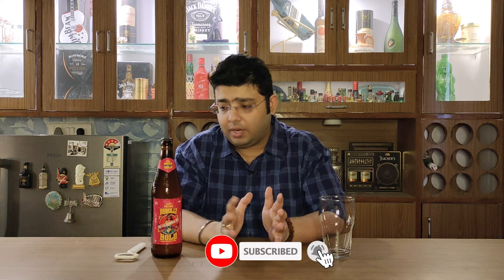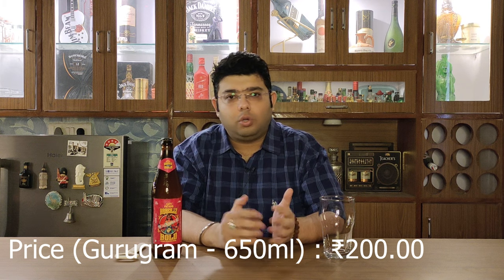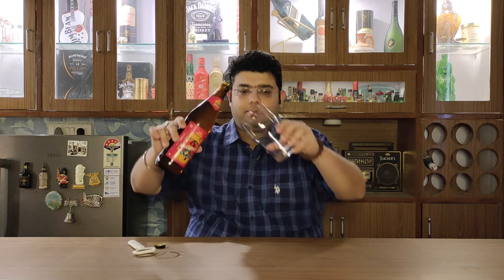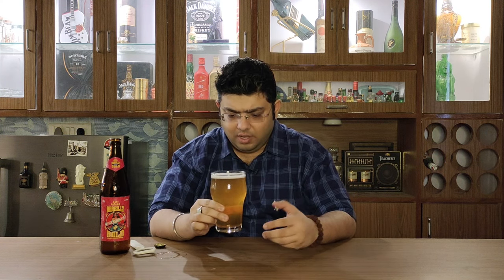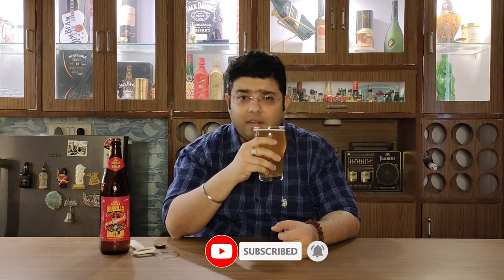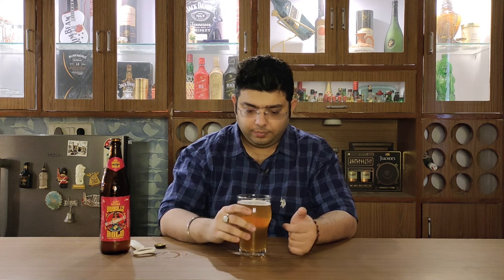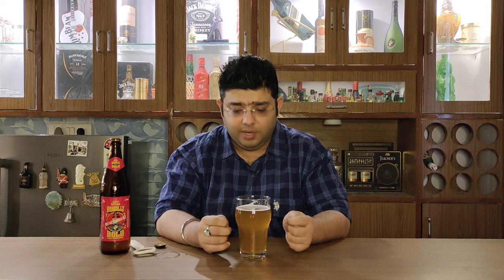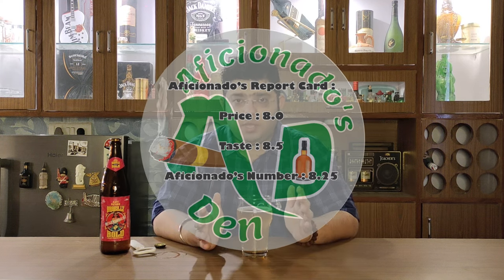Kati Patang Bareilly Bold Craft Lager Beer - Review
Kati Patang Bareilly Bold Craft Beer - A very recent beer from Kati Patang. A  light bodied yet bold brew brings alive earthy notes of the spring Indian flower, Palash. The bold Lager is a celebration of the spirit of small town India’s coming of age. Confident. Strong.